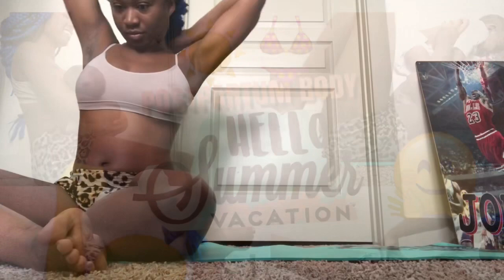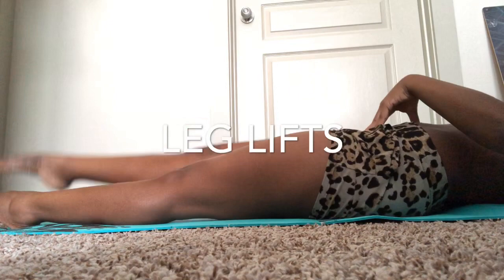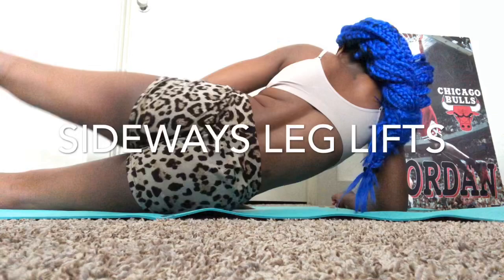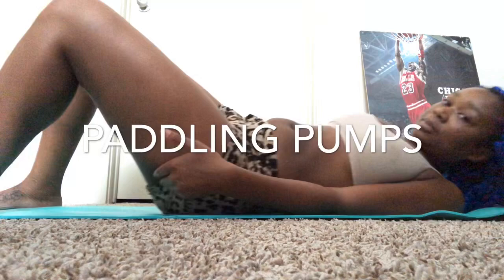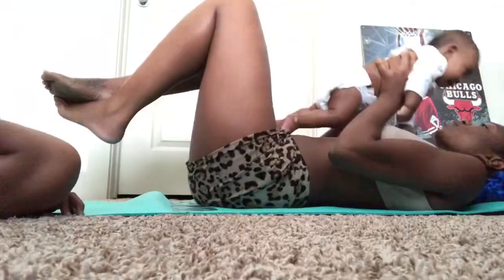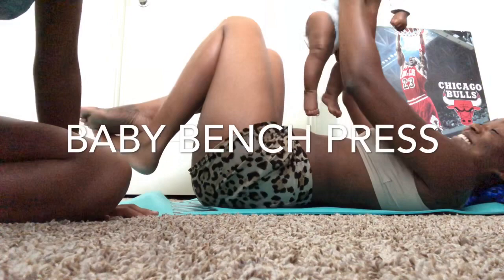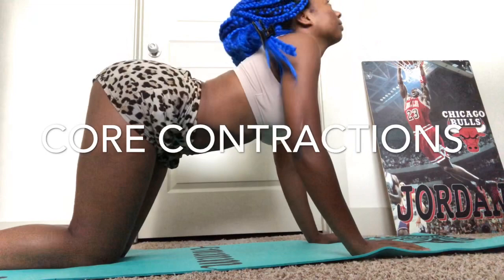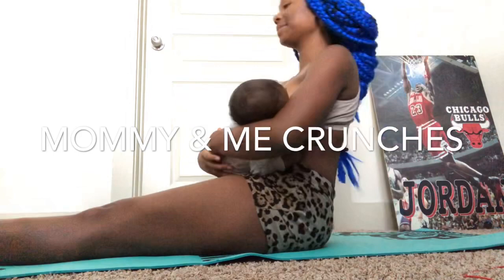SUMMER BODY POSTPARTUM WORKOUT #2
Do it for yourself. 💪🏾🤱🏾🏃🏾‍♀️ 🏋🏾‍♀️